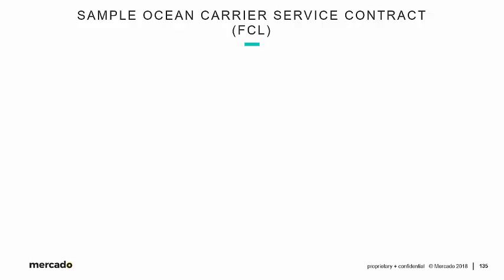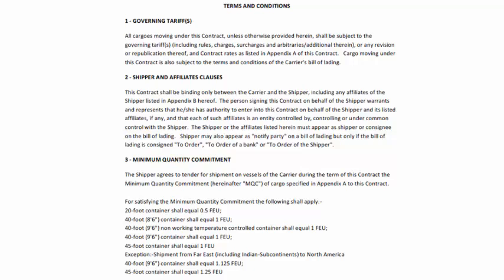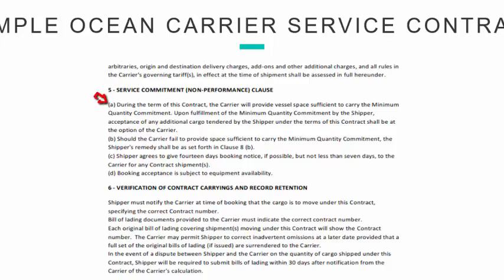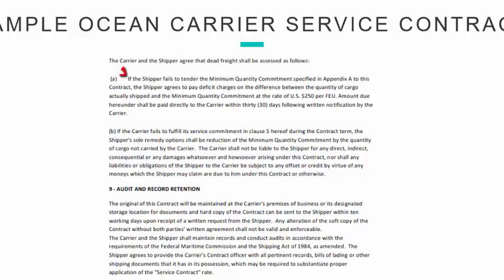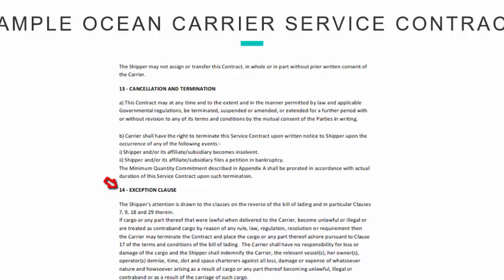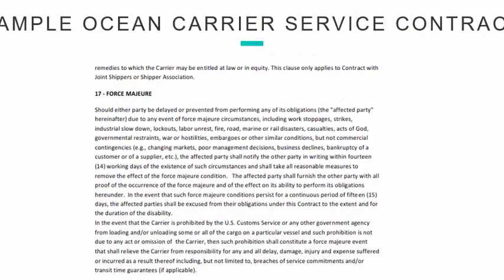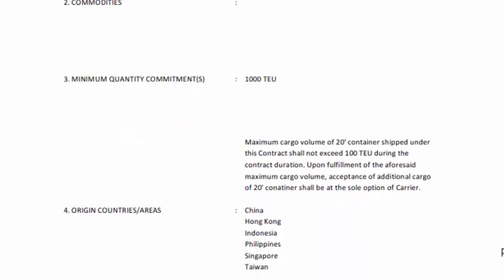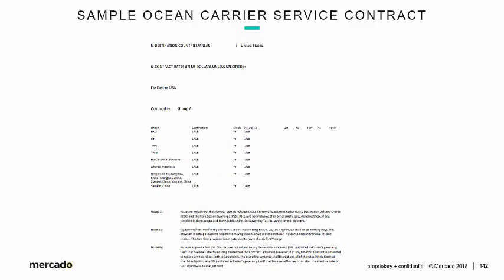Module 06 | Part 21 Example - Ocean Carrier Service Contract